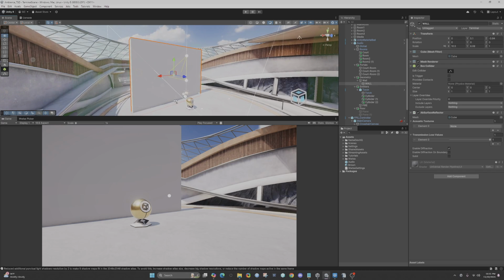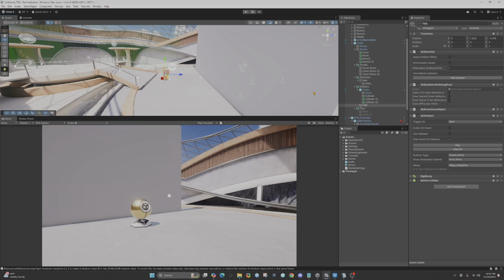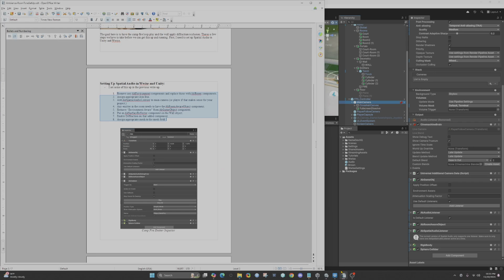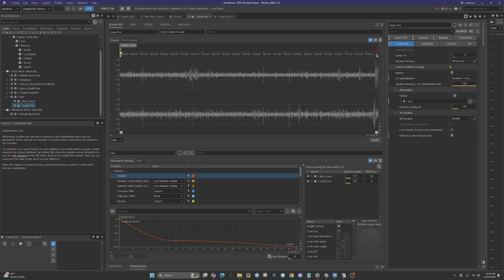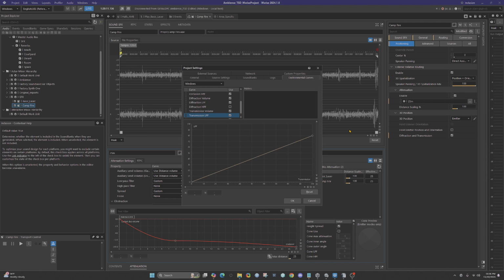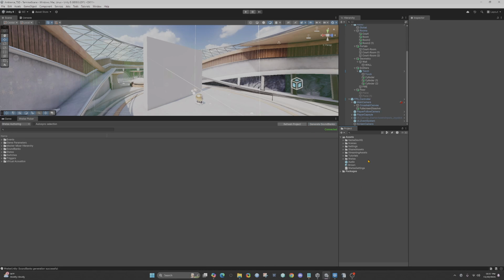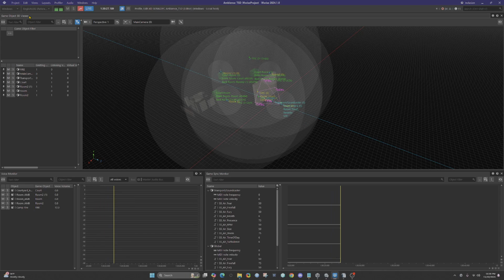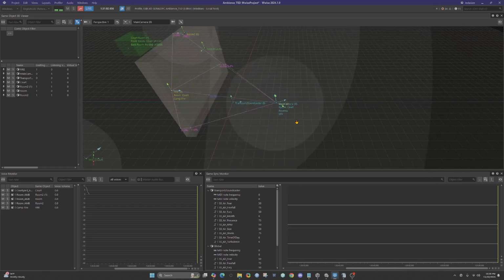Wwise/Unity Obstruction and Occlusion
This video is meant to supplement the write-up on Obstruction and Occlusion found here: